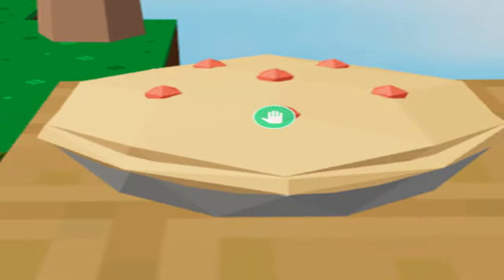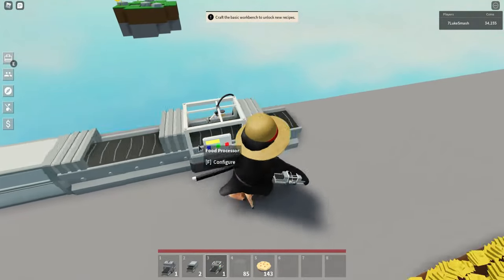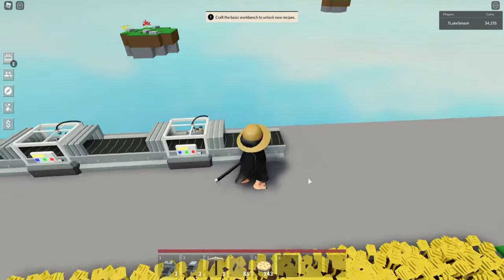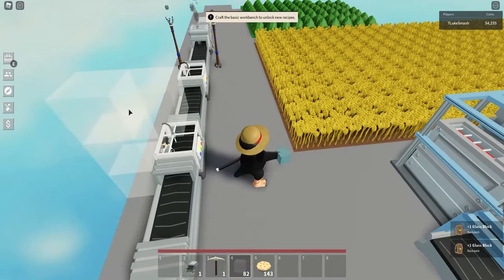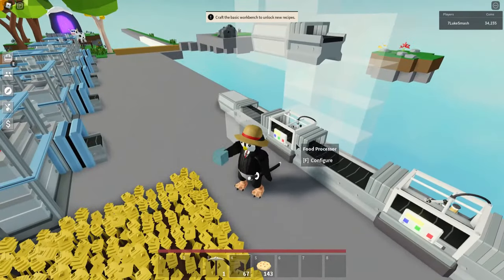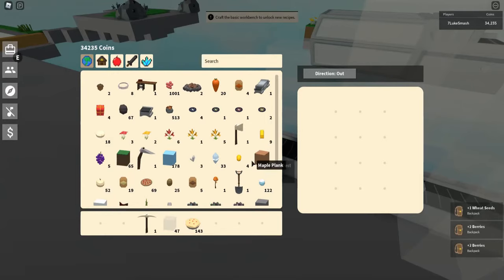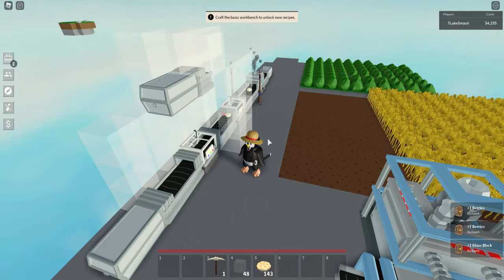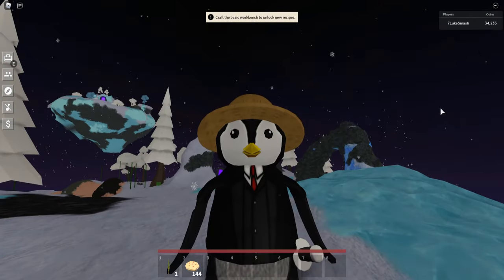Roblox Islands semi automatic Berry Pie farm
You can use any block for this, I just used glass because I think it looks the best with this.